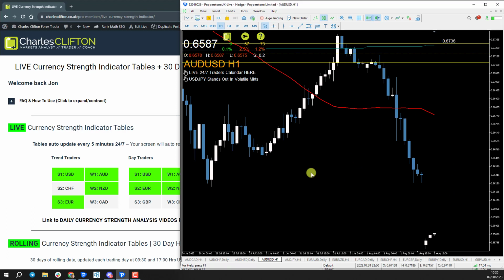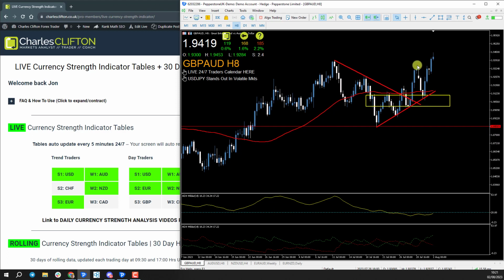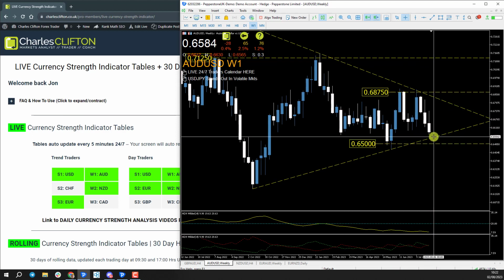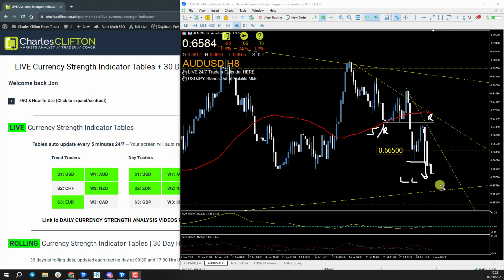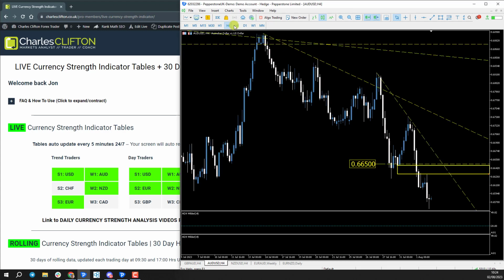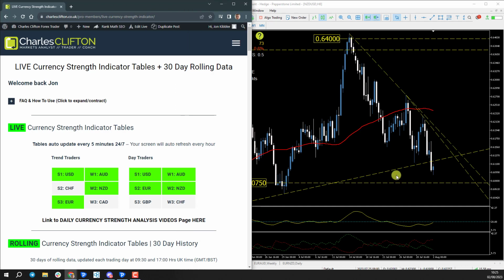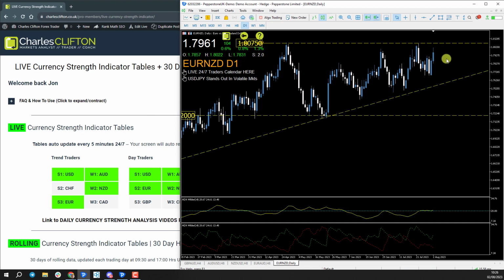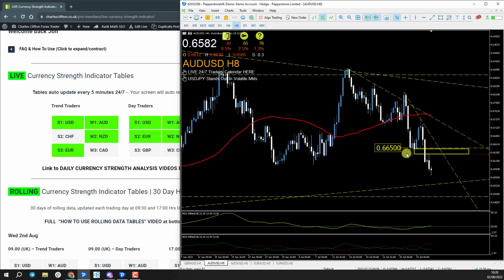+200 Pips On GBPAUD : AUDUSD Next?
Today's forex pairs of interest are